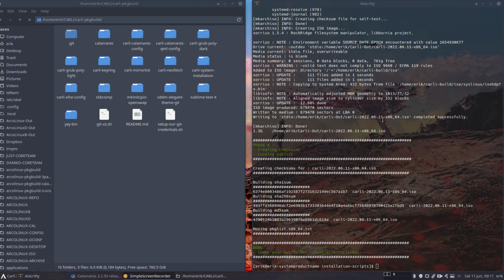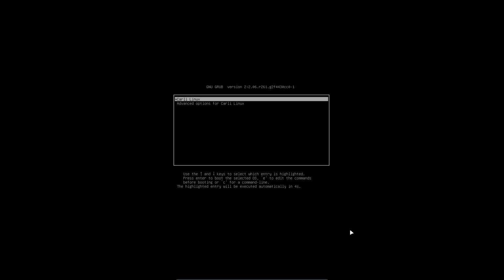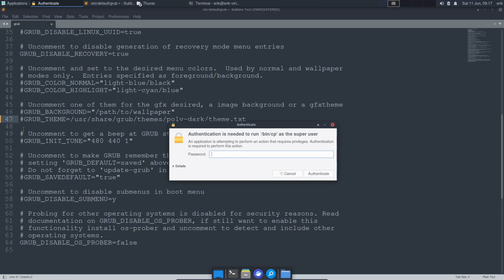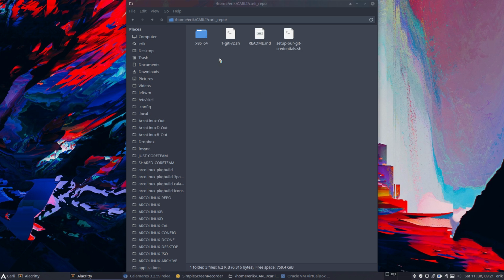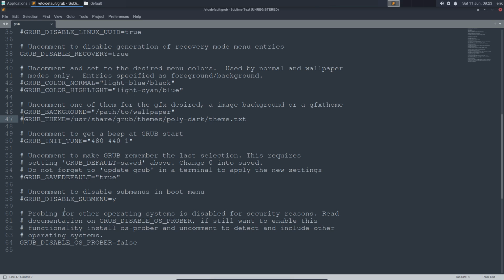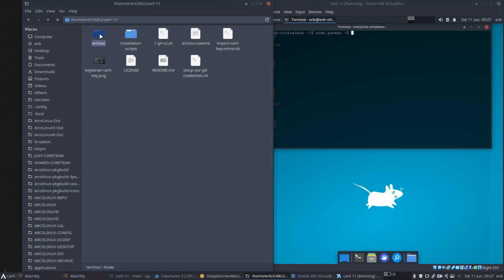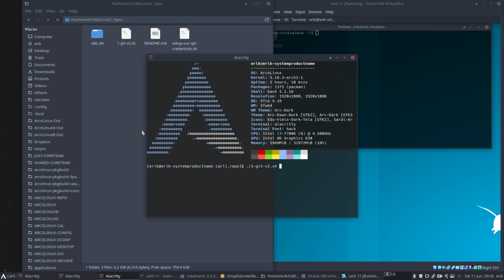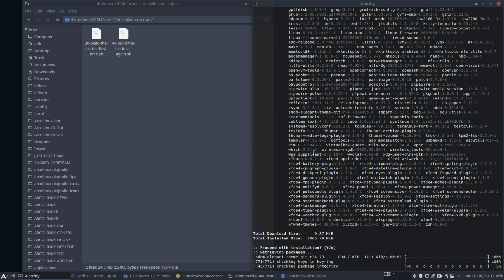ArcoLinux : 2900 CARLI - Check and double check the config - Capital E + grub does not like the .png